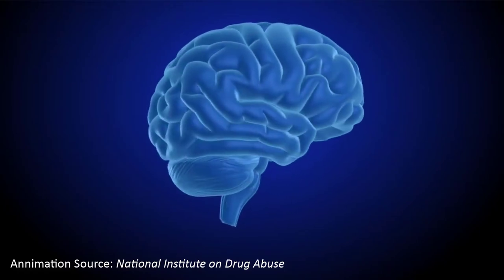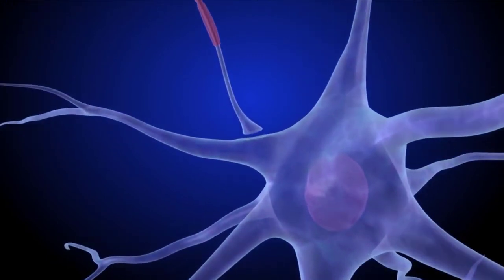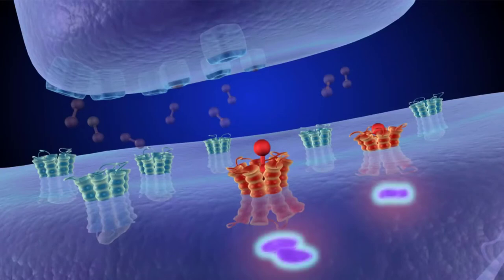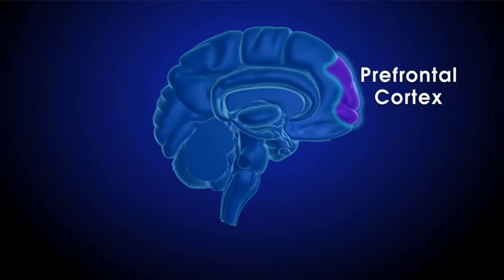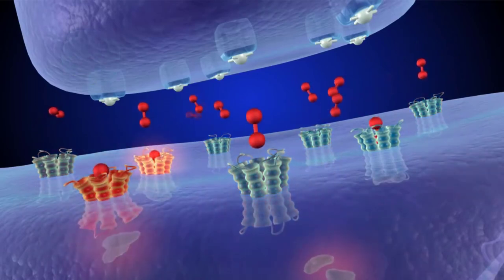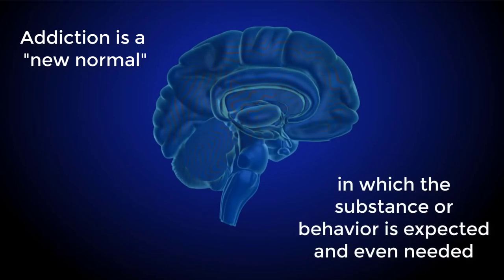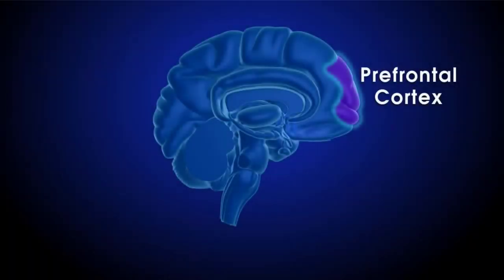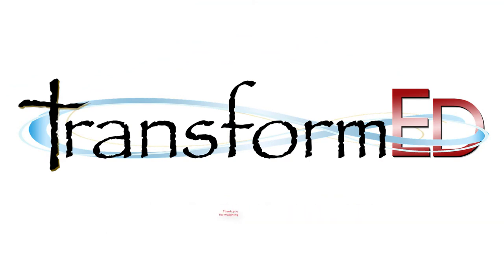The Brain, Addiction, and CFDT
One of the favorite sayings of a young heroin addict is, “the struggle is real.” Over time we learned that this statement wasn’t just a saying – it was descriptive of her life experience.

“Drugs was not my problem. Drugs was my solution. My problem was life. I always felt insecure. I was scared all the time. I had anxiety going on, ‘cause I never knew what was going to happen next.”

A growing body of research is painting a clear picture that addiction is a complex issue. It’s not just pleasure seeking gone wrong. It’s not just a biological disease. And it’s not just a reaction to a painful childhood.

Addiction is the result of a complex interaction of many contributing factors which, by definition, leads a person to repetitively engaging in certain behaviors to feel “normal.” The change in what is perceived as normal has its basis in how the brain works.

TransformED provides an innovative, evidence-based intervention, with positive, long-lasting, and far-reaching effects, for those seeking a better solution to life's problems than substance use or addictive behavior.